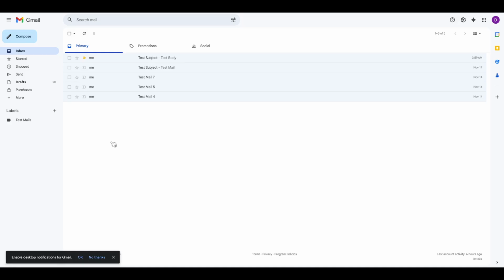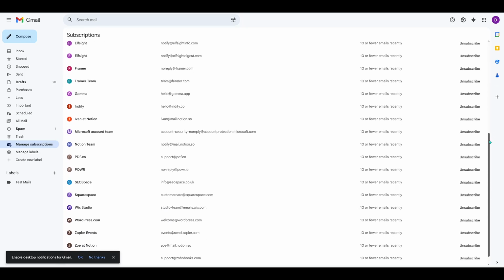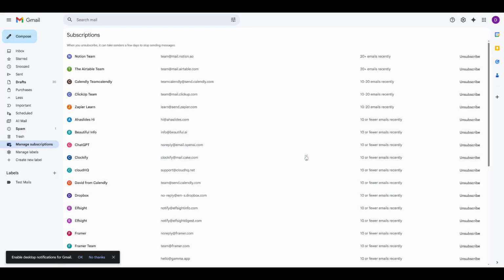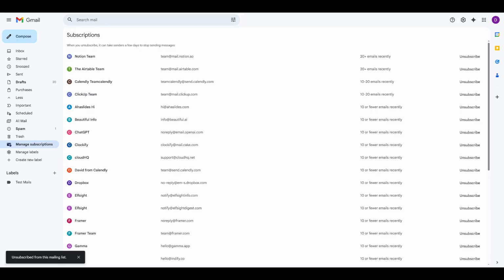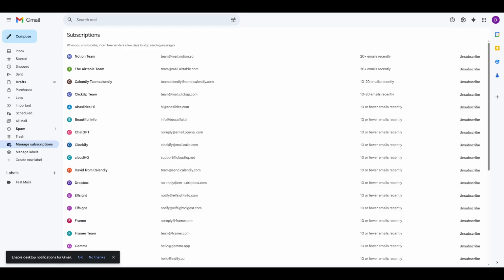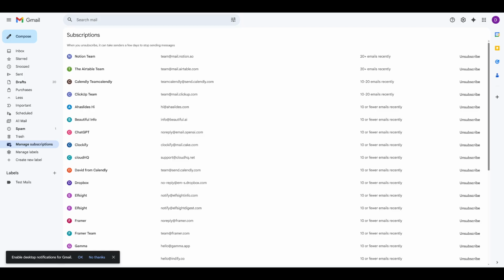How to Unsubscribe from Emails in Gmail | 2025 Guide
Learn how to unsubscribe from emails in Gmail with this 2025 guide. Open an email you no longer want, click the Unsubscribe link near the sender or at the top beside their address, and confirm to stop future messages. Perfect for reducing newsletter clutter and keeping your inbox clean.